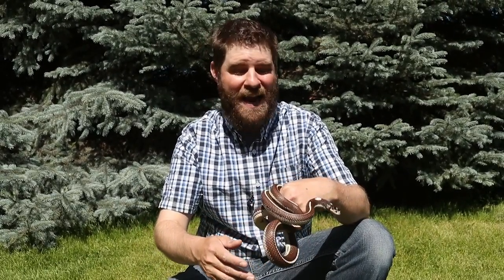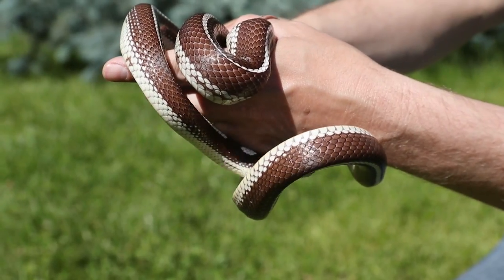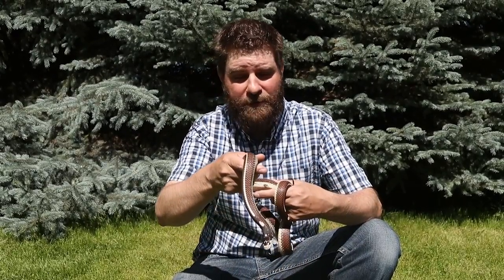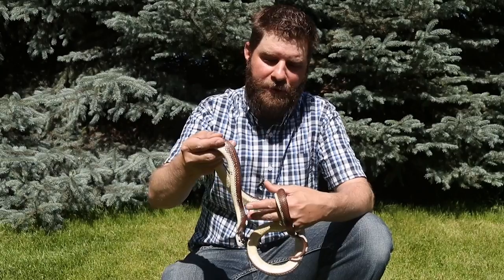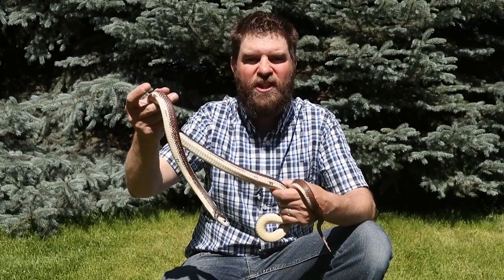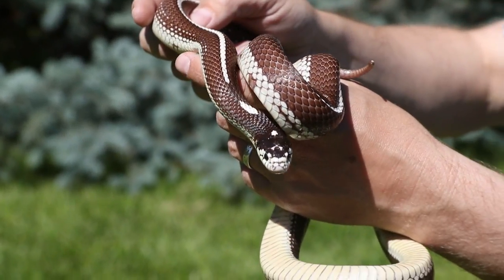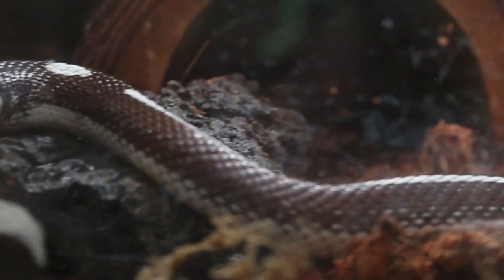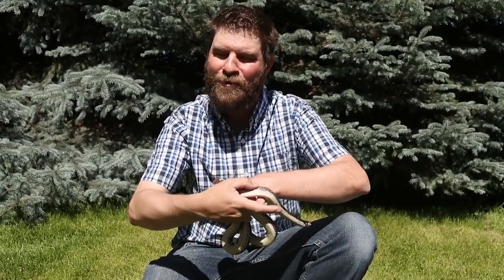Meet the California king snake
Jeff the Nature Guy shows off the California king snake at ZooMontana. Popular as pets, the snakes have been bred to have striking colors.